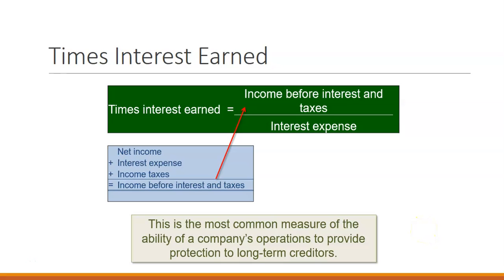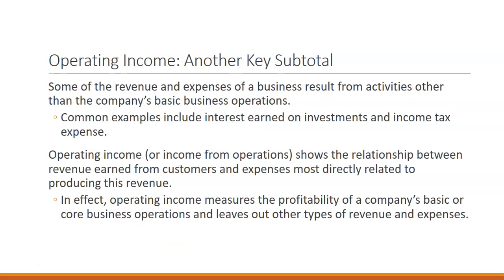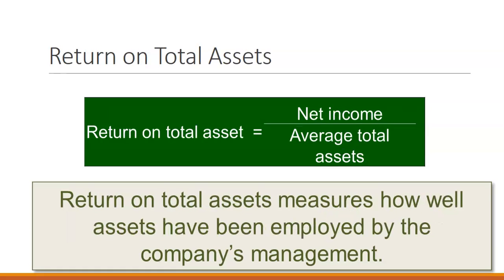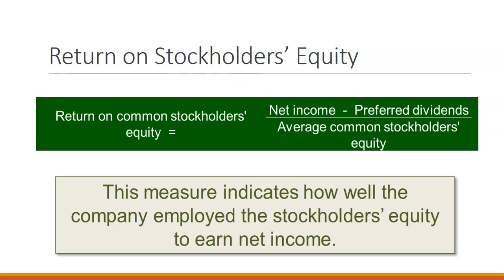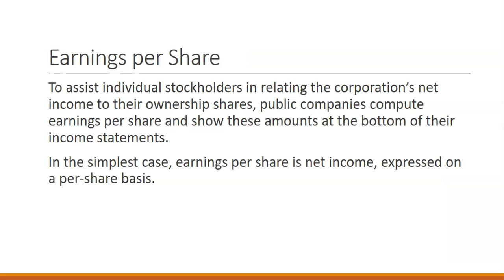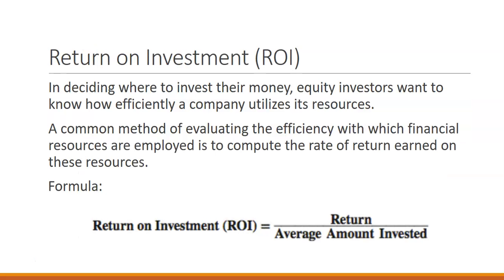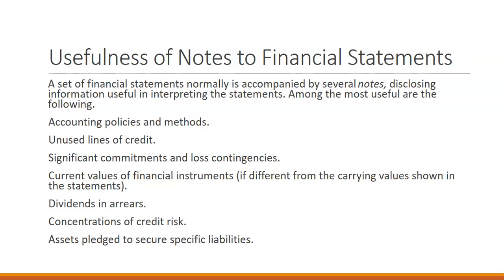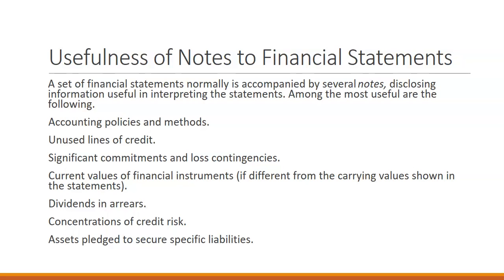AC 122 Chapter 14 Video 3